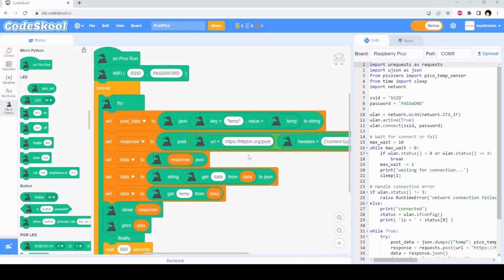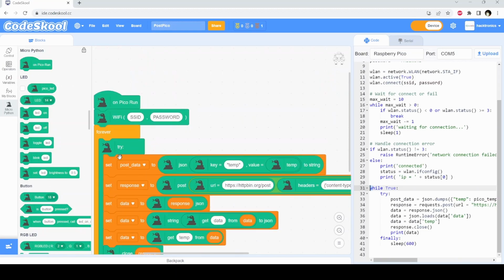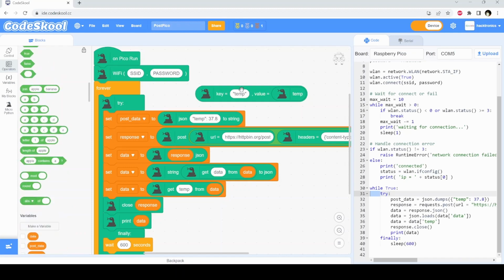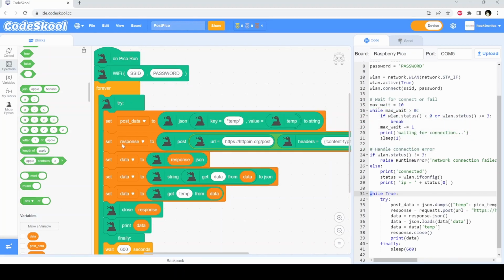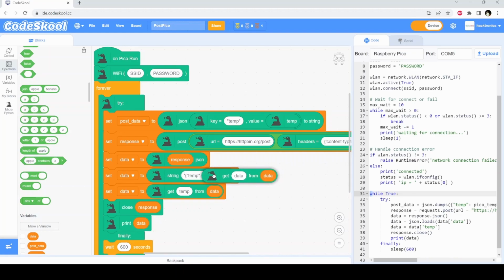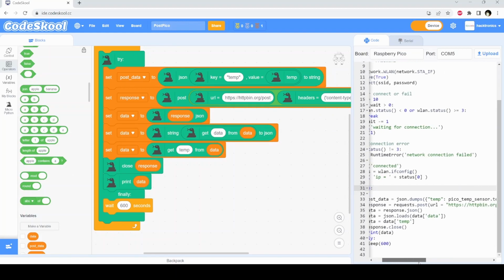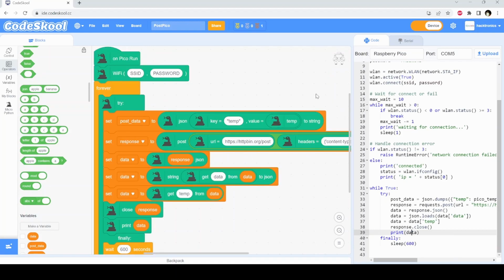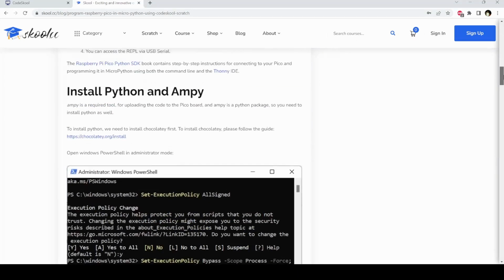Post Sensor data or Fetch data from Web using Raspberry PicoW & MicroPython with CodeSkool Scratch